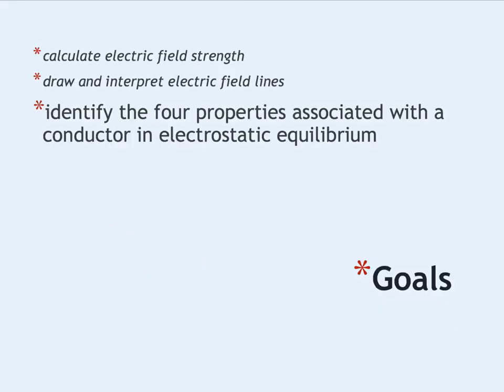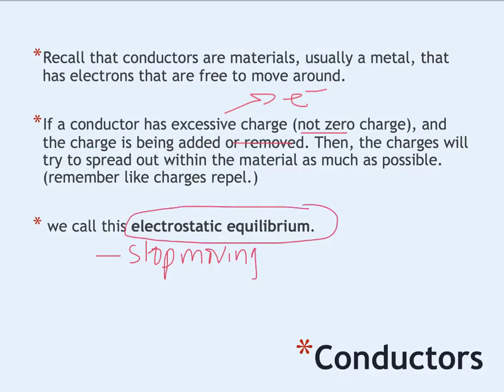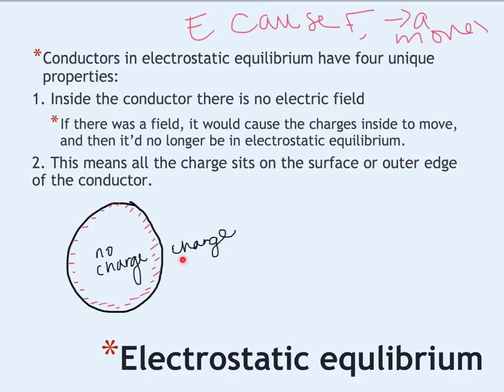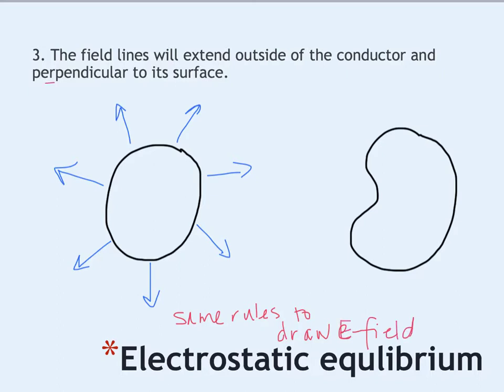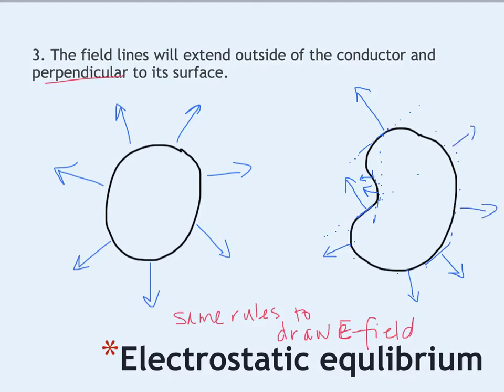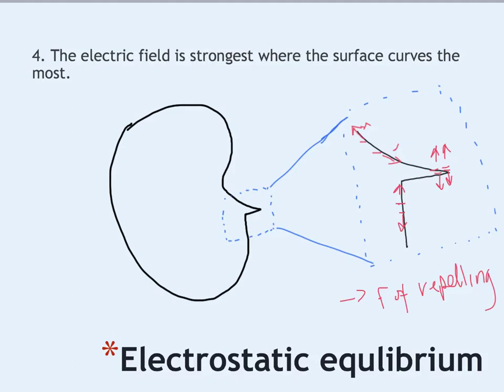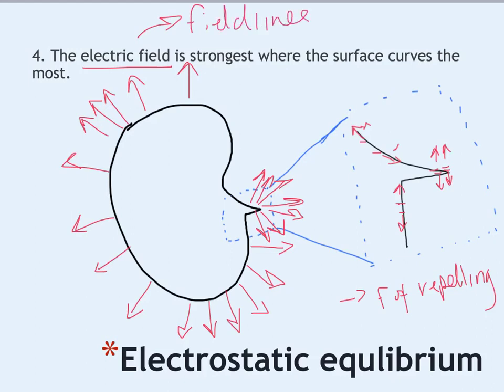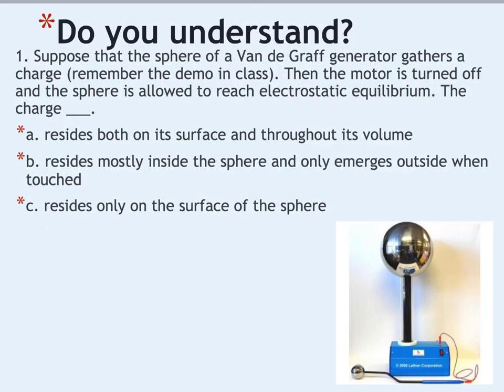16.3B- electrostatic equilibrium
16.2 - Electric Force